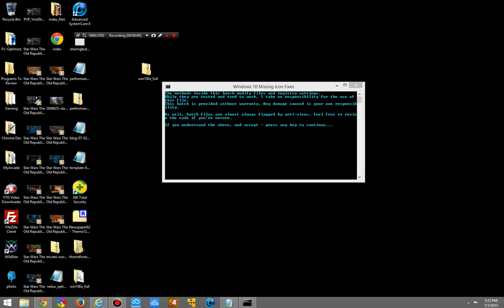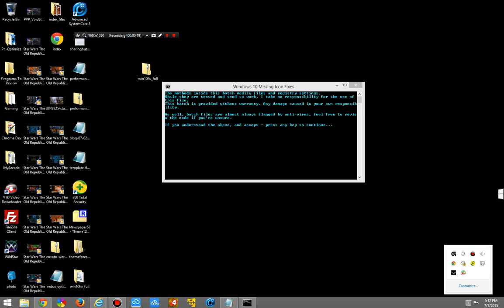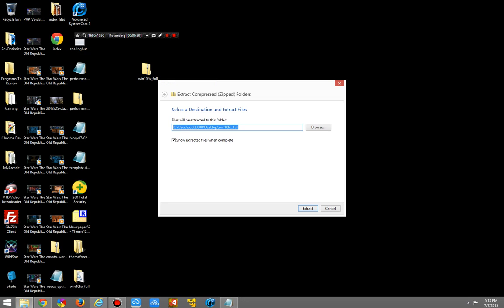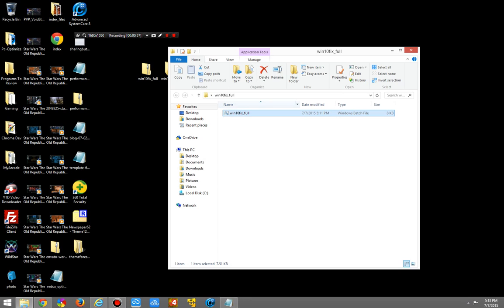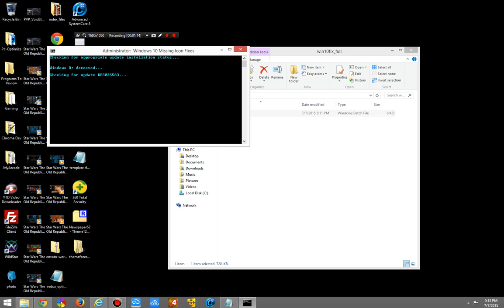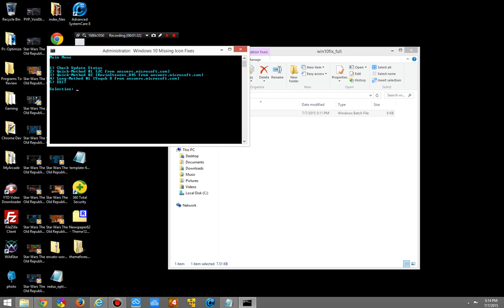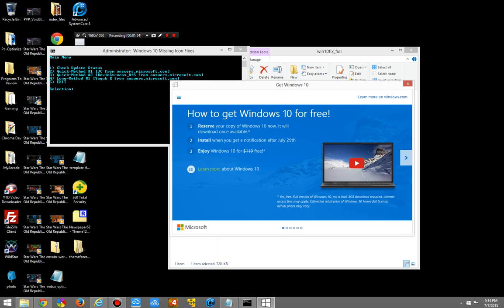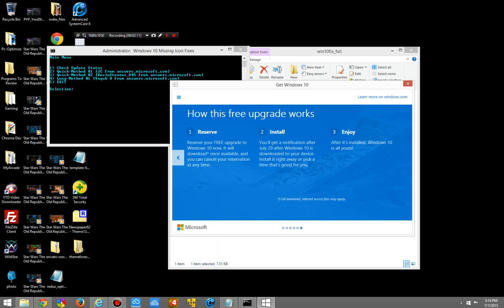Fix Broken Windows 10 Icon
There is an issue with numerous users where the Windows 10 icon is not appearing at all. Here is how to fix it and below is the download link to the tool used in the video.